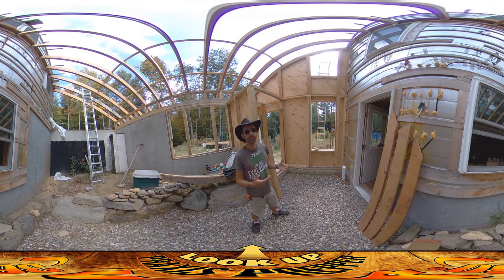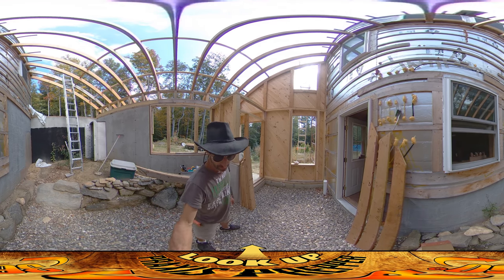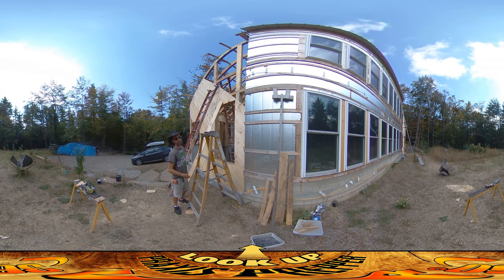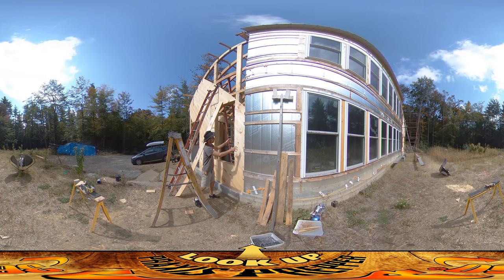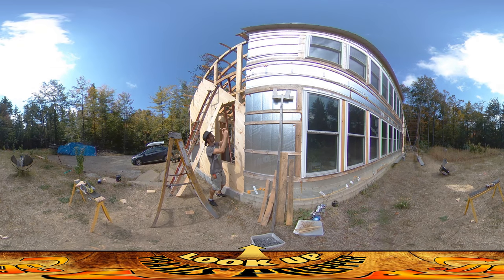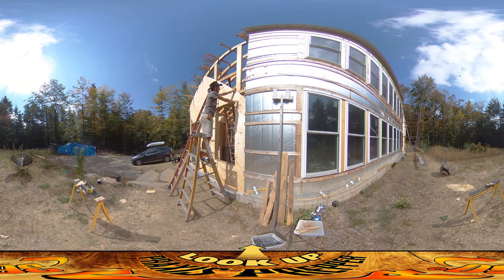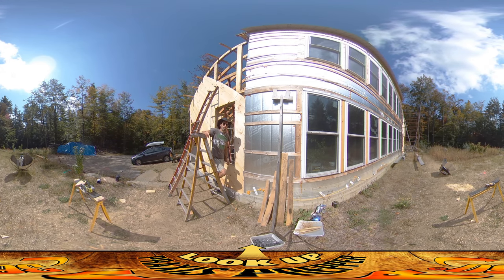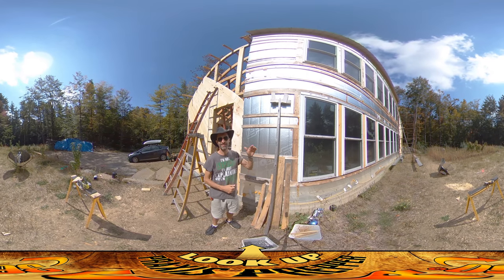Homestead Building - South Facing Greenhouse Roof Sheathed, Hot Tip - Keeping Sheathing in Sync